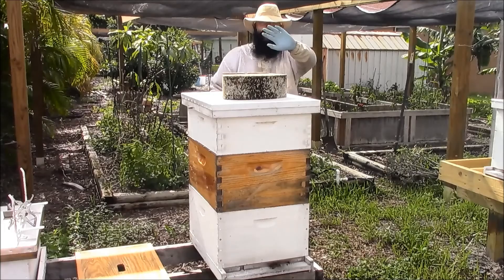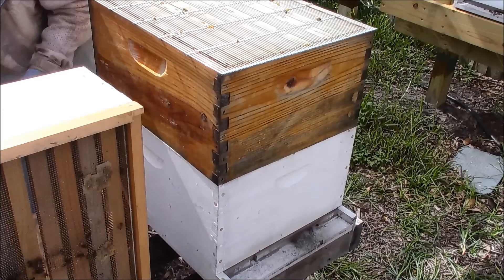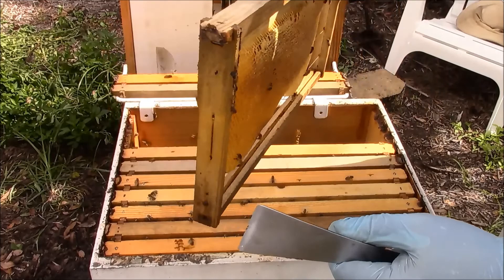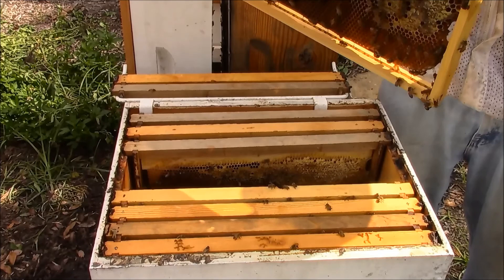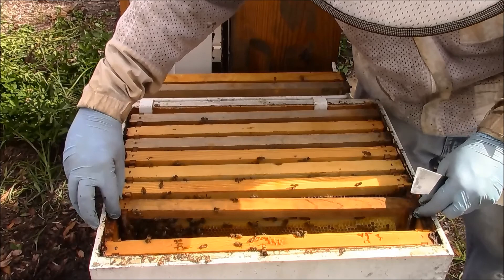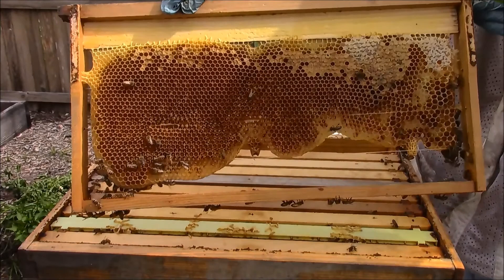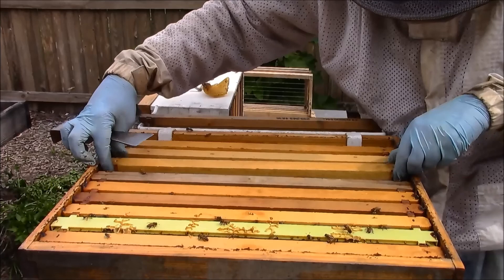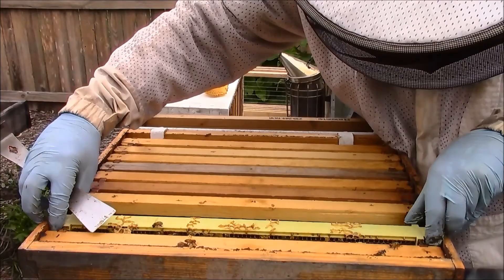Hive # 3 inspection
Location: Southwest Florida

Just another beekeeping progress video. Looks like hive # 3 is without a laying queen.